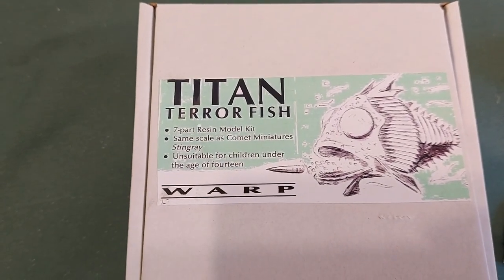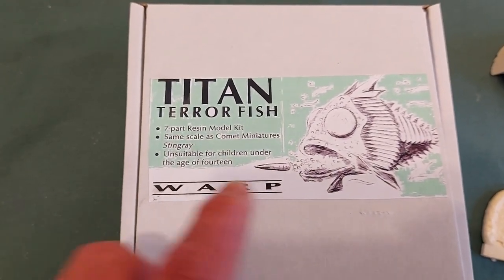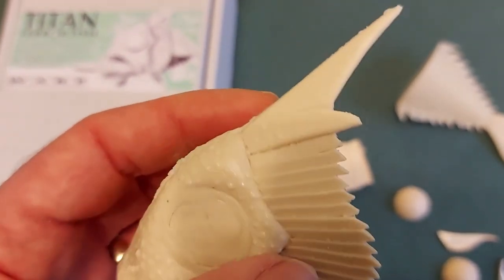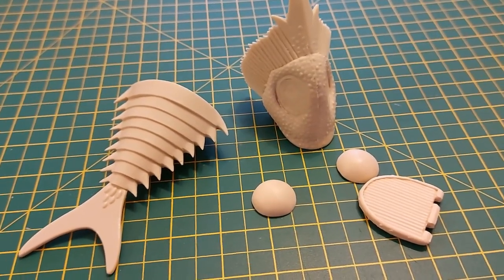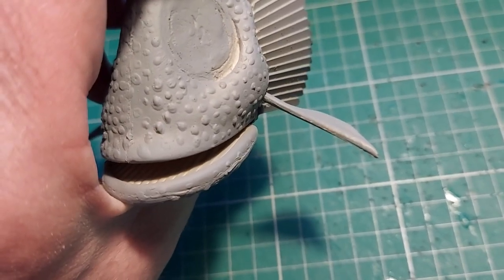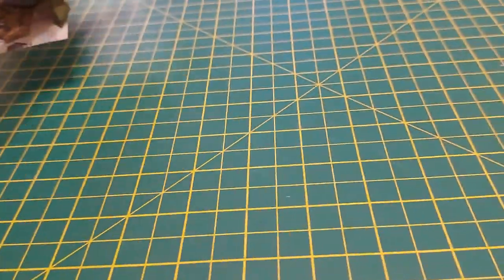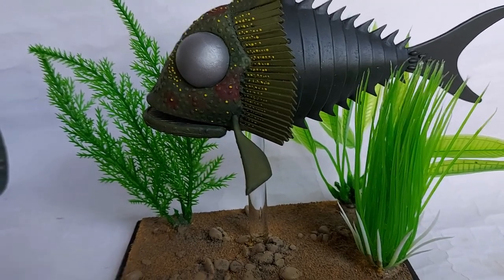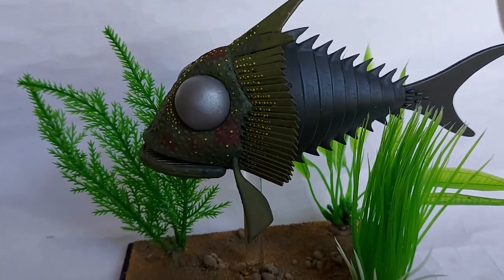Stingray - building and painting the Terror Fish kit by Warp Models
Had a lot of fun making this unusual craft. As i mention, we do a Gerry Anderson podcast now, and i'll leave the link below, along with where i got the kit from.